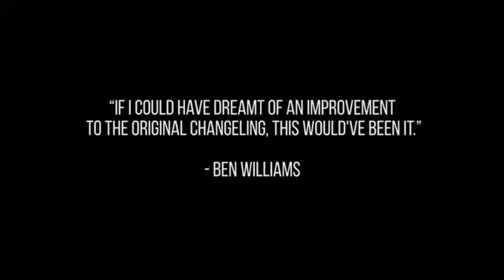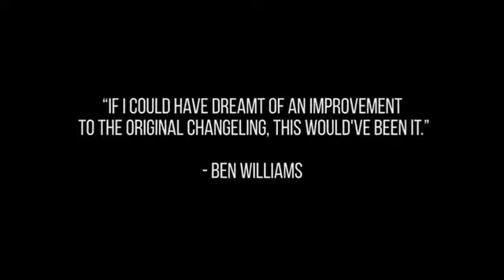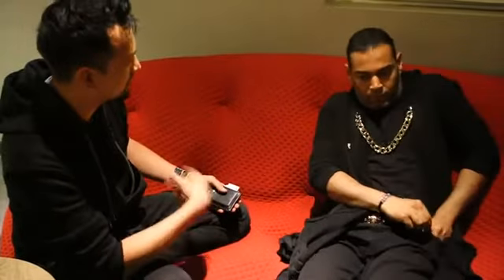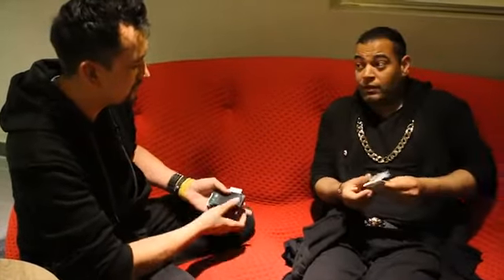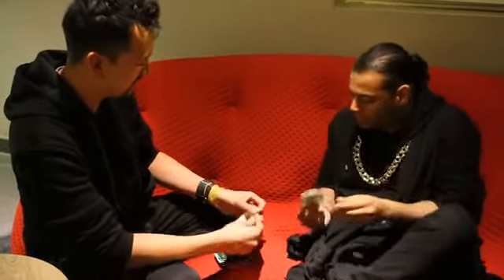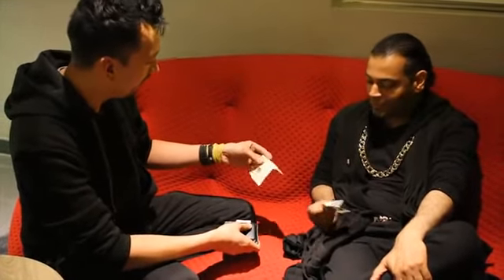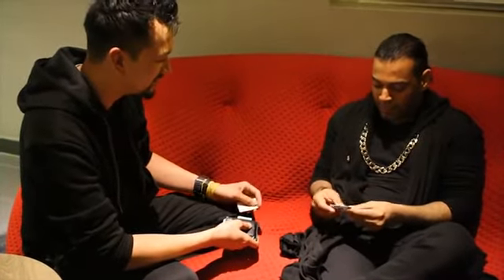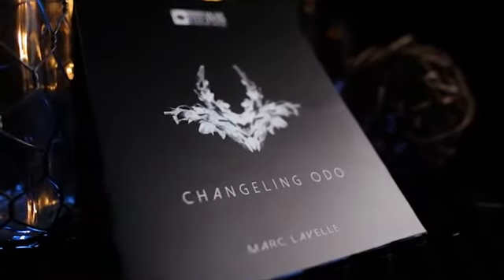Changeling ODOby Marc Lavelle and Titanas Magic：アイマジック